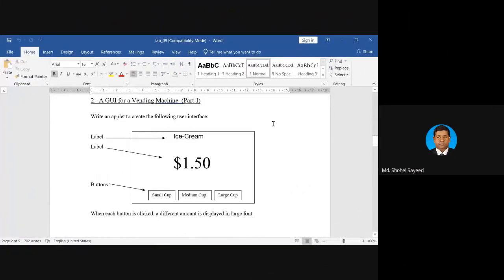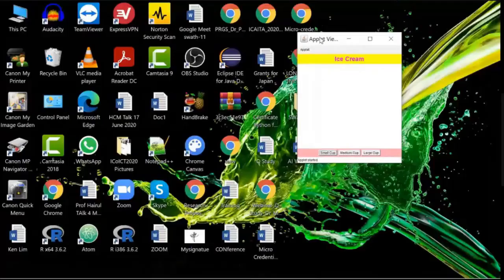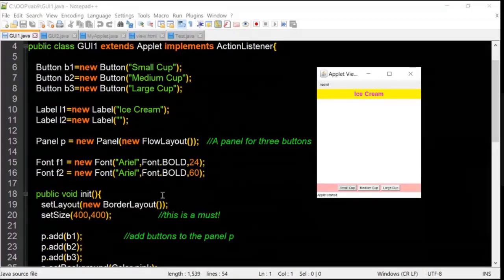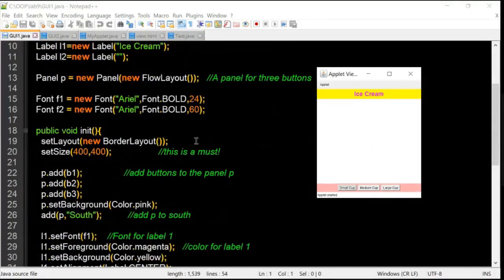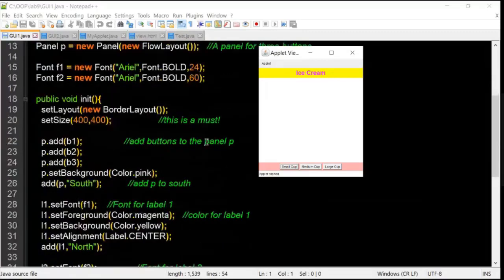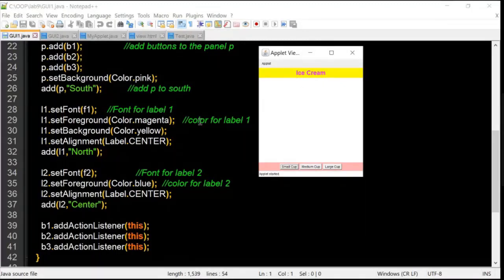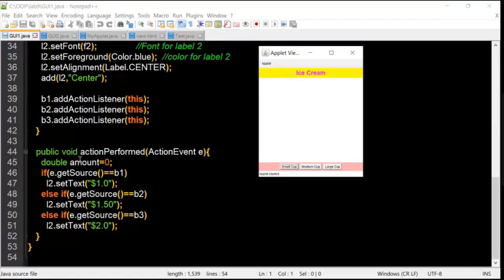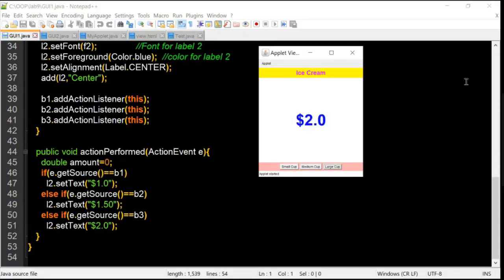Object-Oriented Programming : Lab09 - Part 2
In this lesson,  you will learn about how to create Graphical User Interfaces in Java Applet.